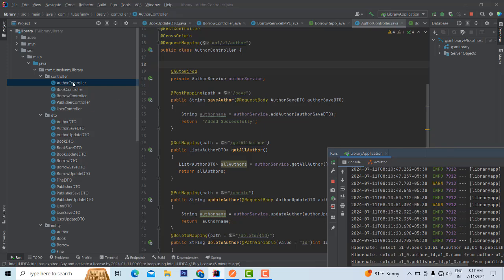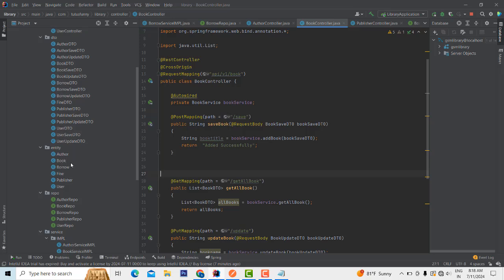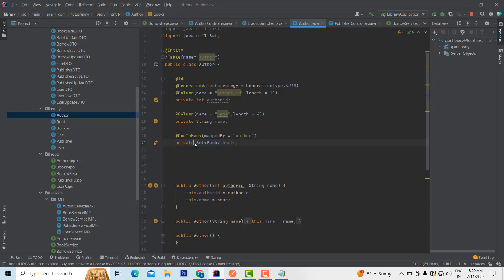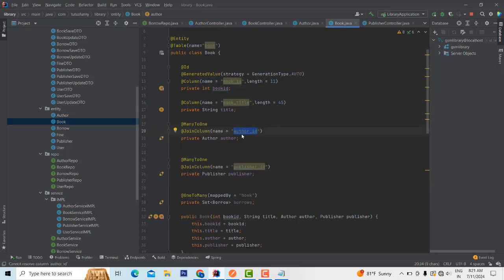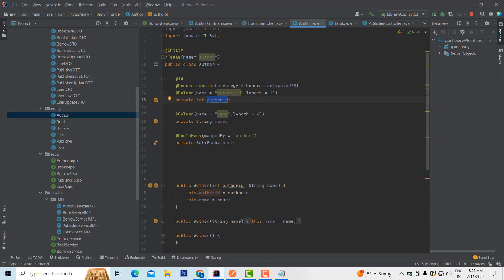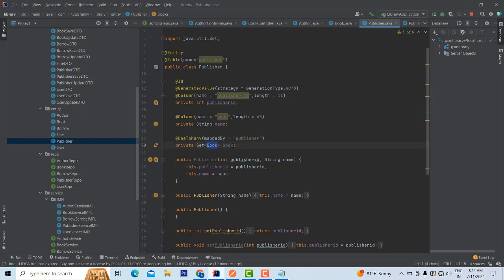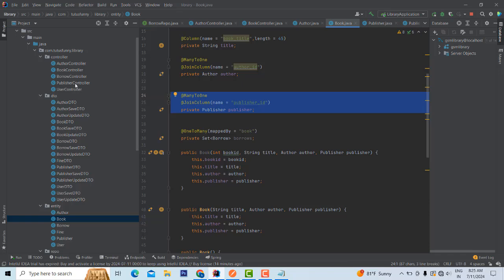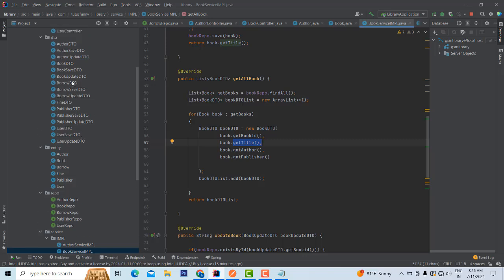Mastering ONE-To-Many Relationships in Spring Boot with Data JPA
Learn how to master one-to-many relationships in Spring Boot using Data JPA. In this video, we'll dive deep into the world of Spring Boot and explore the best practices for implementing one-to-many relationships using Data JPA. You'll learn how to define and configure one-to-many relationships, how to use the @OneToMany and @ManyToOne annotations, and how to fetch data using Data JPA. Whether you're a beginner or an experienced developer, this video is perfect for anyone looking to improve their skills in Spring Boot and Data JPA. By the end of this video, you'll have a solid understanding of one-to-many relationships in Spring Boot and be able to apply your knowledge to real-world projects. So, let's get started and take your Spring Boot skills to the next level!